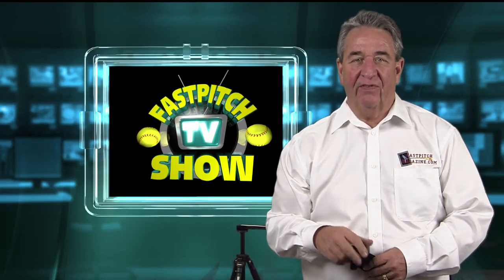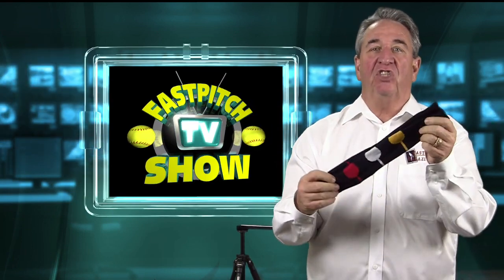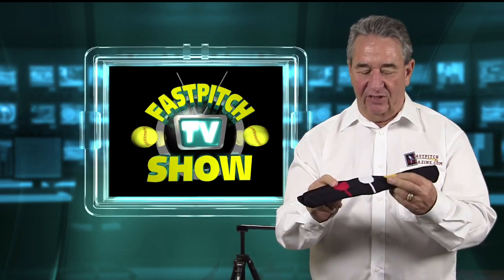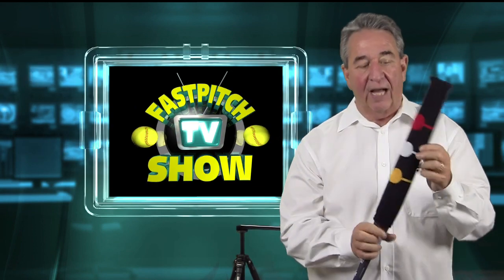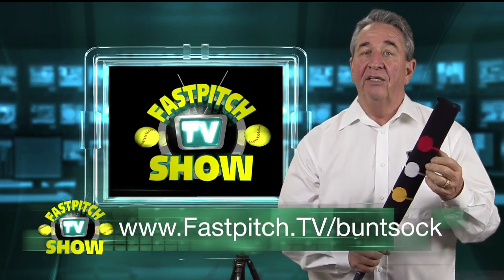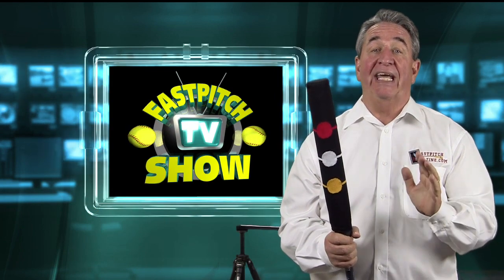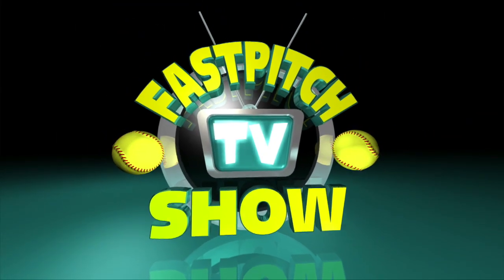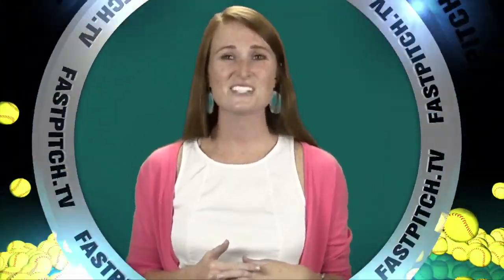How To Bunt: Train To Bunt With The BuntSock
The number one tool for training bunters.
In Stock And Ready To Ship -Will leave my Texas warehouse the next business day